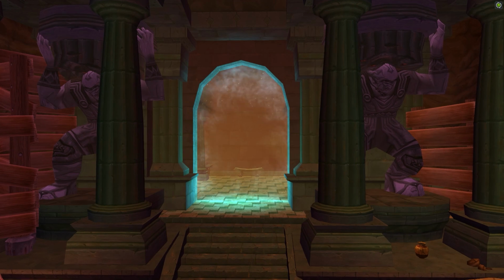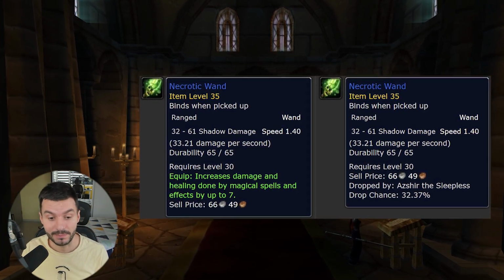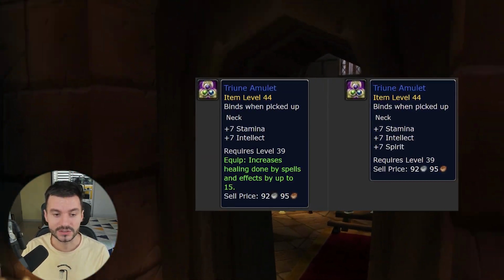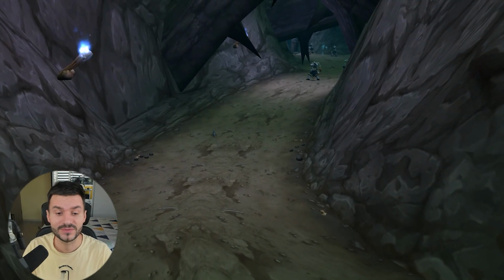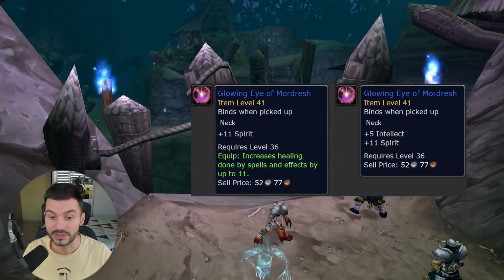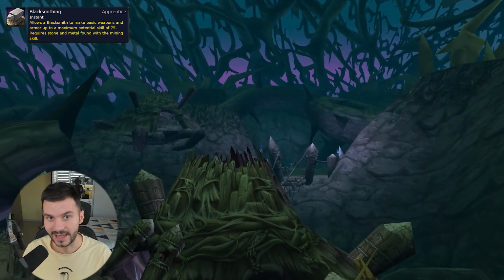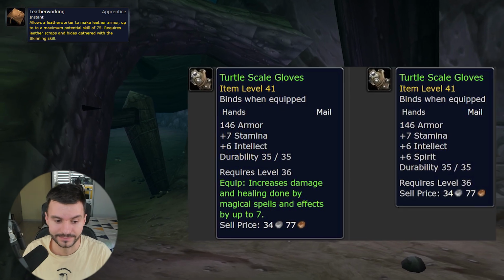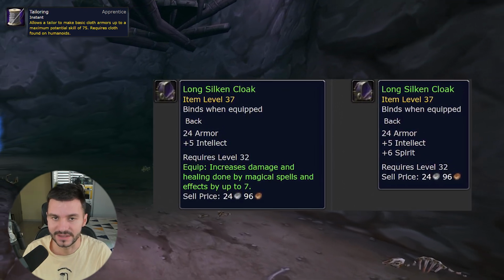Items CHANGED in Season of Discovery Phase 2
Items CHANGED in Season of Discovery Phase 2 Classic WoW

00:00 Intro & Info
00:40 Scarlet Monastery Item Changes
02:53 Uldaman Item Changes
03:38 Razofren Downs Item Changes
04:59 Blacksmithing Items
06:21 Leatherworking Items
07:00 Tailoring Items
08:05 Final Thoughts & Outro

Season of discovery Phase 2 is 1 week away from being released and with phase 2 alot of changes to come. In a previous video, 7 things to expect in phase2 I predicted some cool stuff, such as the new BIS Hunter weapon in the thumbnail but also the idea of casters becoming much, much better. One of the reason for this: are the changed items from Scarlet Monastery, Razofren Downs, Uldaman, professions and so on.. They will get a revamp, a change of stats that will mostly benefit casters, to obtain some sort of balance between all classes.